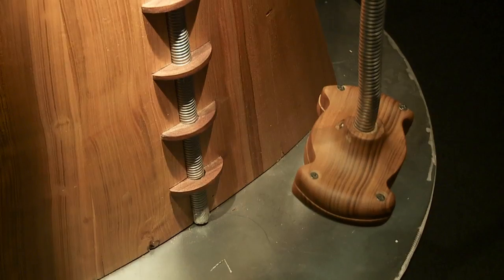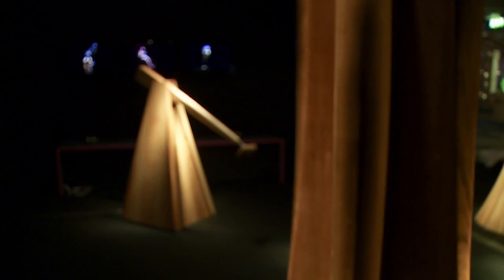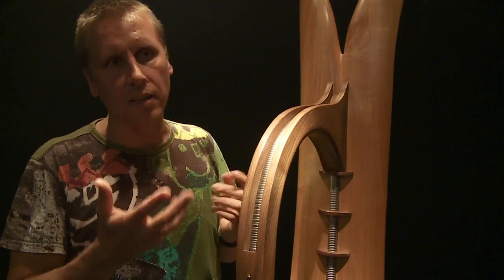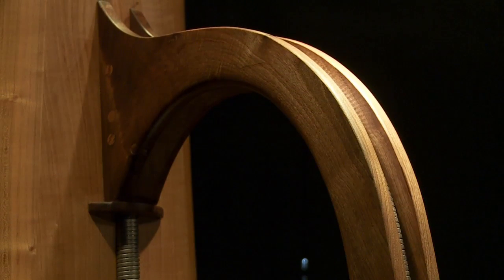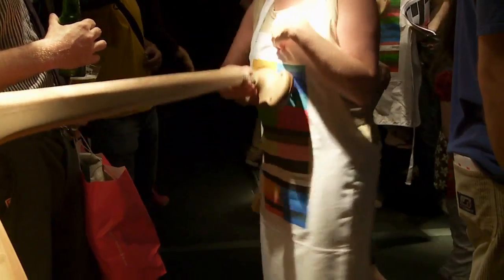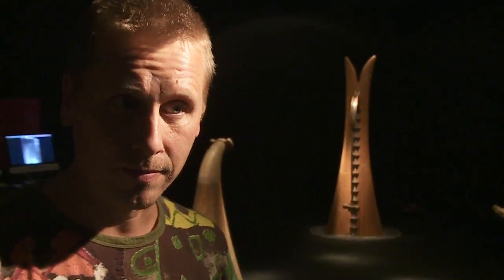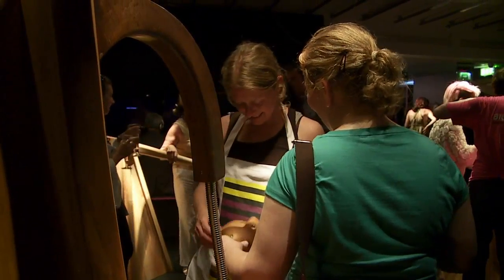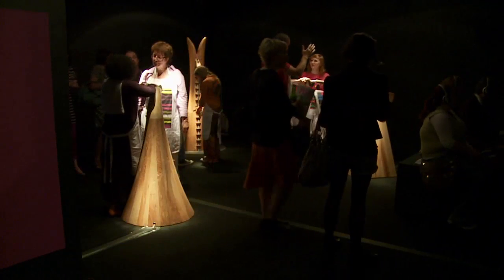SEEING INSTRUMENTS @ BIORHYTHM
The SEEING INSTRUMENTS exhibit at BIORHYTHM at the Science Gallery, Trinity College, Dublin

By Beau Lotto.

Three instruments made from wood each contain a camera that people can hold.  Participants can use this to scan themselves to create different rhythms. The 'rhythms of colour' are created through software that translates the light patterns seen by each camera into sound. The activity will enable people to see the view of the camera as well as hear the sounds they play.

Seeing Instruments: until 25:08:10